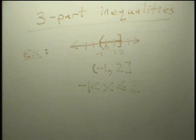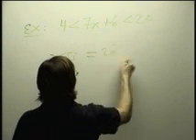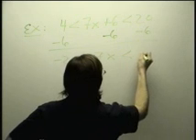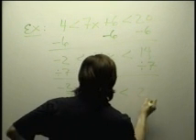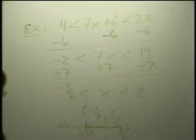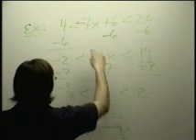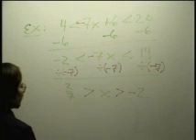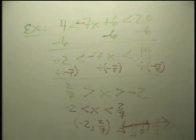2 5 Linear Inequalities in One Variable part 3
Solving three-part inequalities. Expressing solutions.